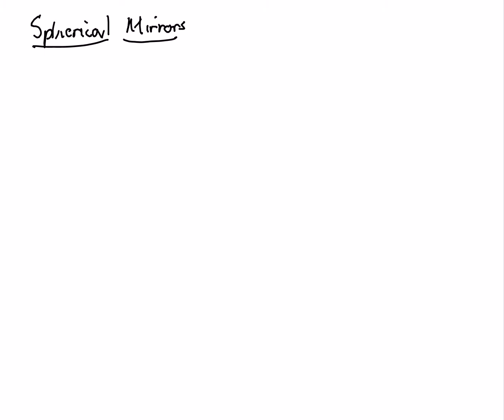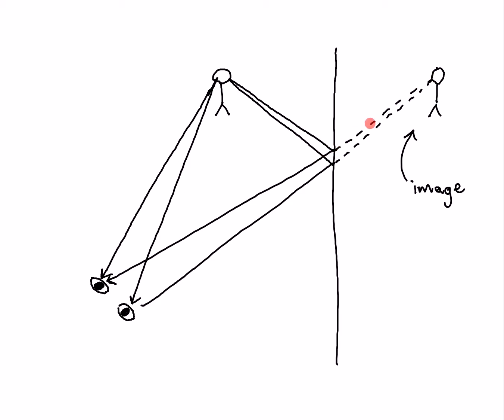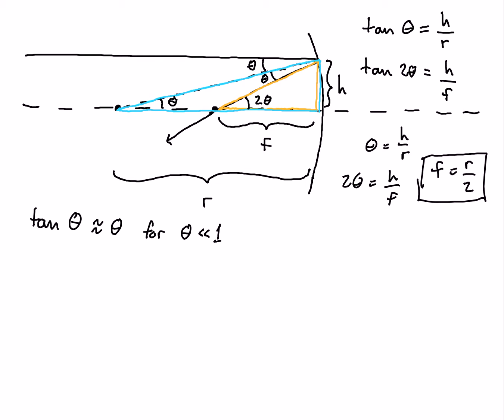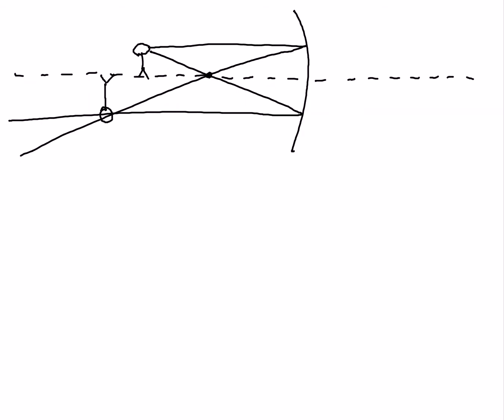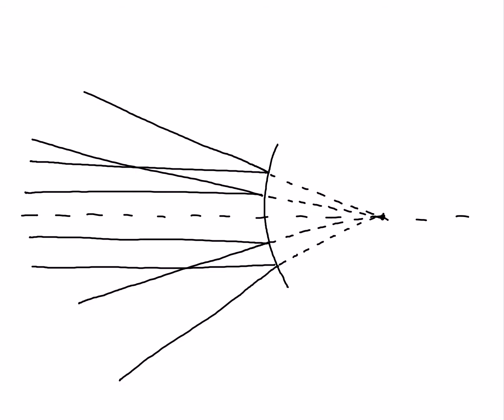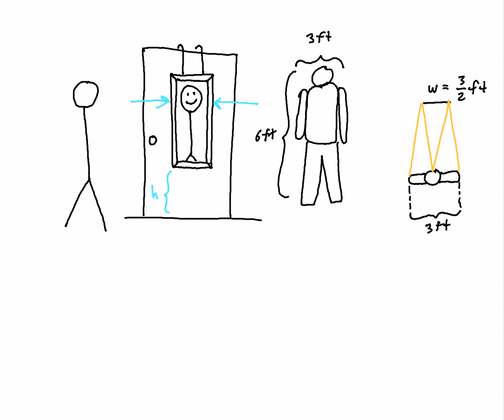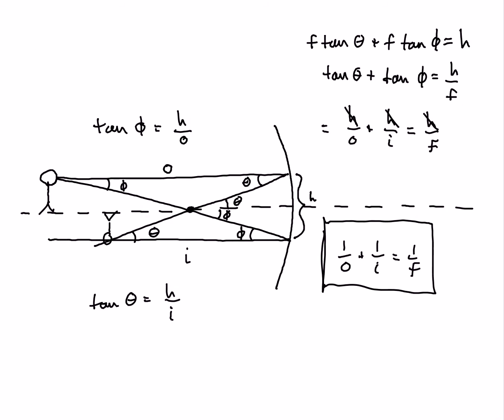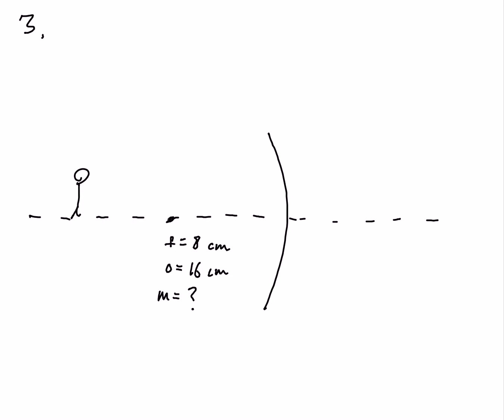2.7.1 spherical mirrors